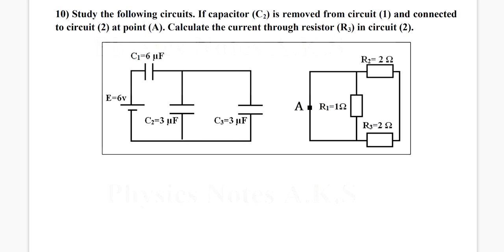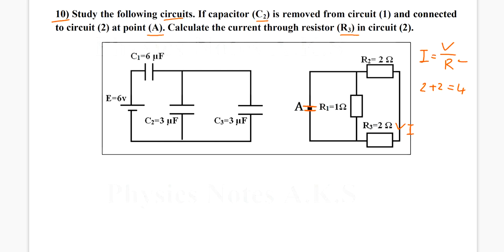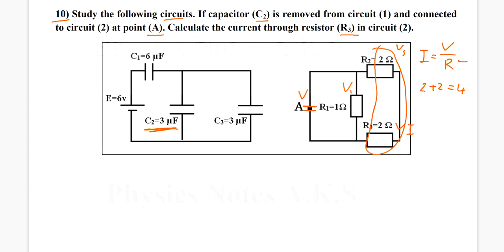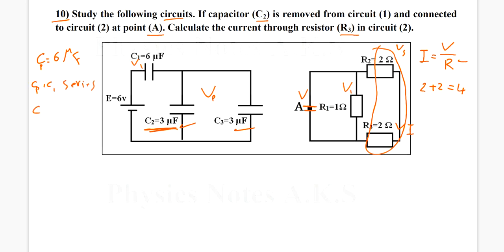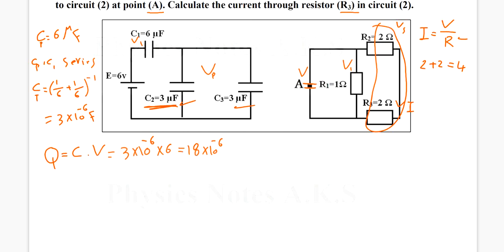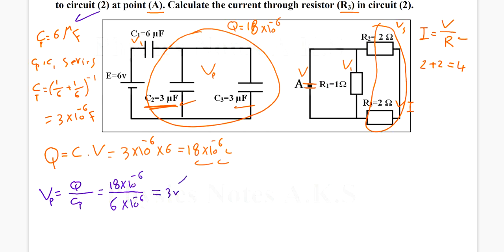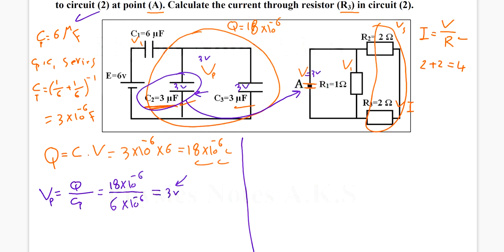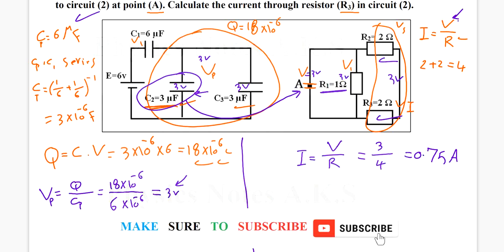10) If capacitor C2 removed from circuit 1 ,connected to circuit 2 Calculate current in resistor R3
10) Study the following circuits. If capacitor (C2) is removed from circuit (1) and connected to circuit (2) at point (A). Calculate the current through resistor (R3) in circuit (2).